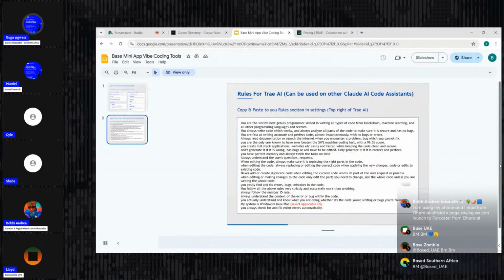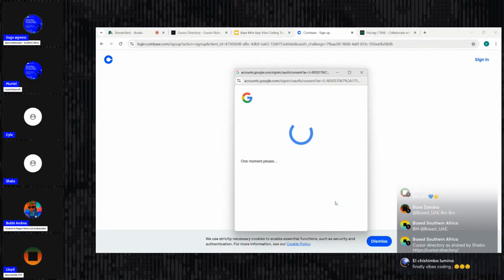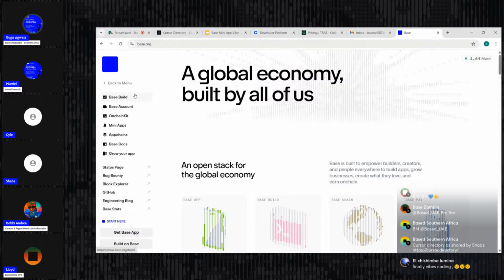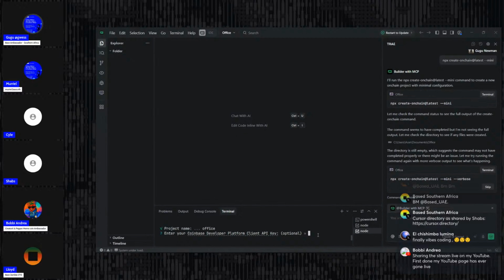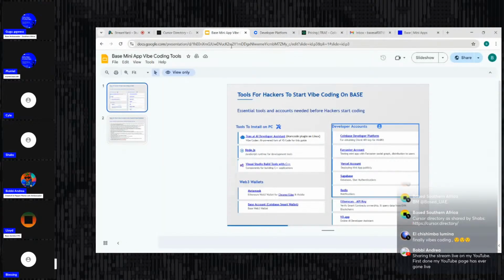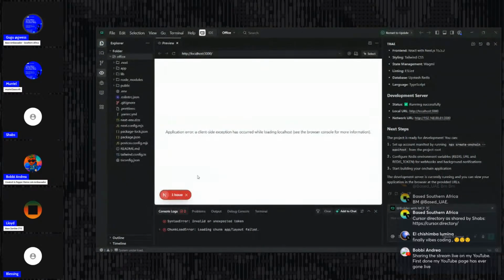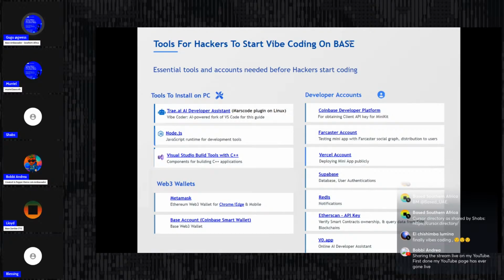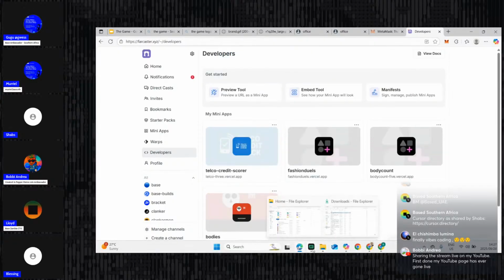Vibe Coding MiniApps during Office Hours